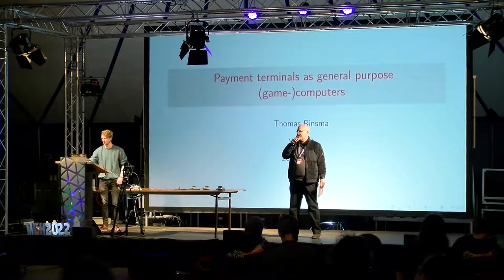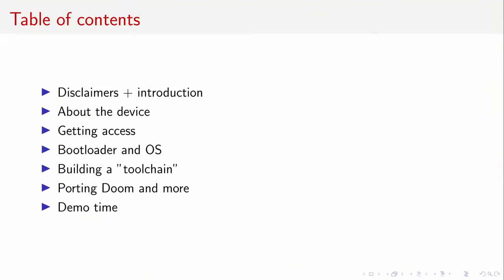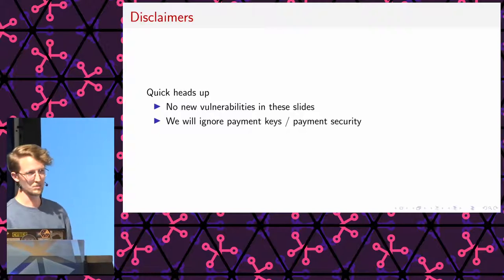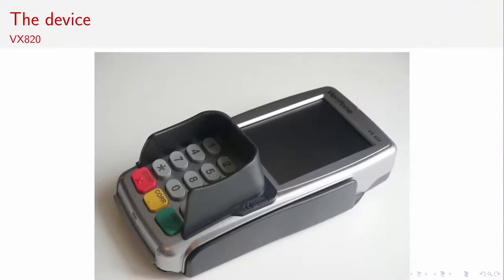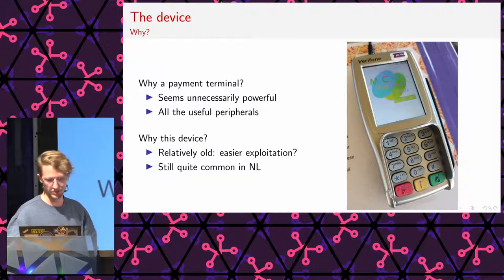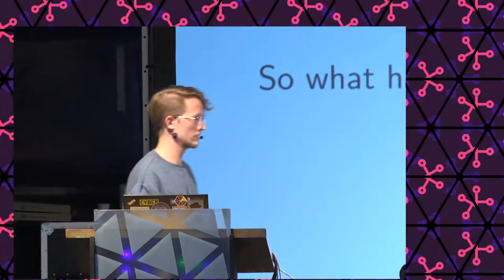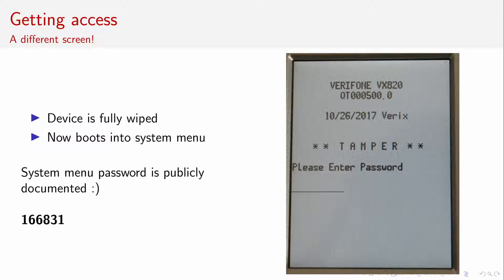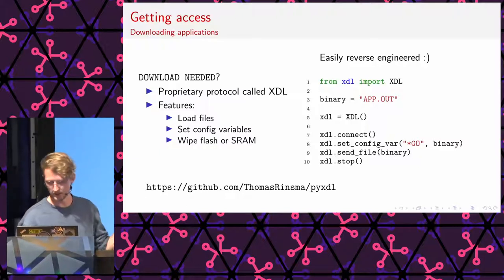2022 - Payment terminals as general purpose (game-)computers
What is inside a Verifone VX820 payment terminal and how can we run our own code (i.e. Doom) on it?

This is a story of a software guy messing around with an interesting embedded device. It includes some reverse engineering, *interesting* security practices, proprietary executable formats, and a game of bootloader hopscotch.

Starting with an overview of the Verifone VX820 payment terminal's hardware and software, we will follow my curious exploration with the final goal of arbitrary code execution. We will see how such seemingly single-purpose devices actually allow for general purpose computing under the hood, and even contain all the peripherals needed for a fun (retro-)gaming experience.

I will show the struggles and practicalities of turning a (previously found and published) bootloader vulnerability into a practical exploit. This includes some reverse-engineering of bootloaders, kernel code, communication protocols and file headers.

Following this I will cover the "engineering" part: how to construct a minimum viable "toolchain" to be able to port a codebase like Doom.

There will be demos of the exploit and some programs that have been ported :)

Thomas Rinsma